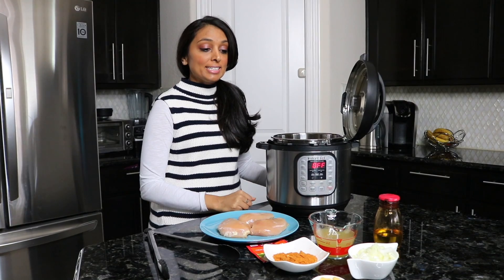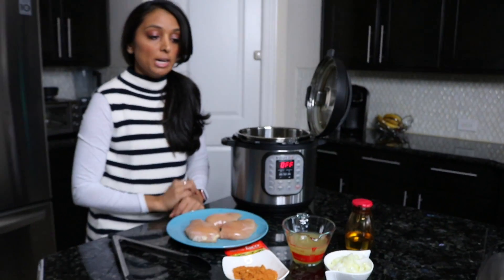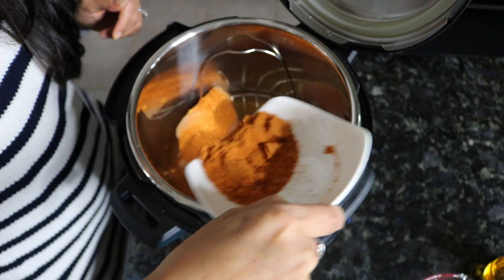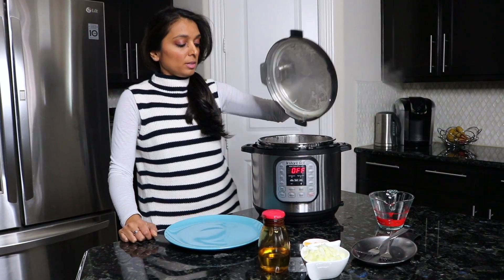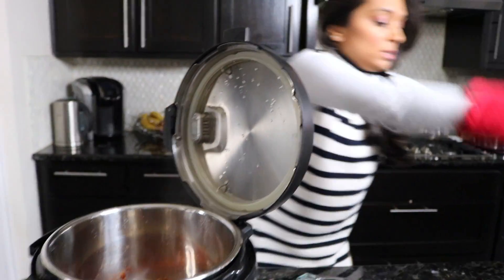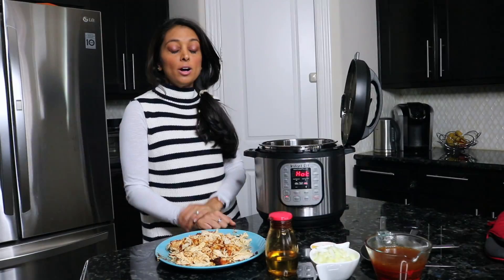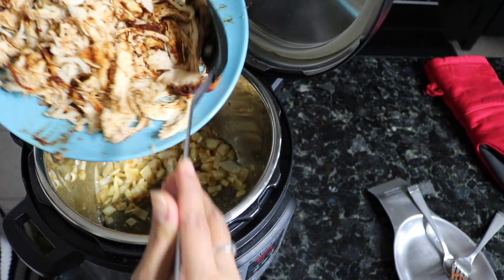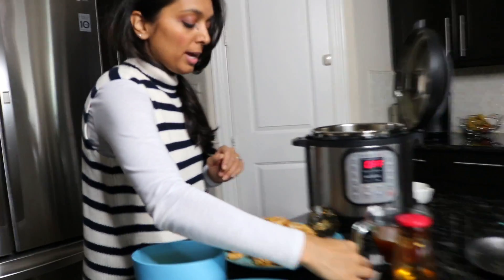EASY Shredded Chicken In the Instant Pot | Episode 064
This shredded chicken recipe is perfect for those hectic weeknights and weekly lunches. Meal prepping has become so common these days thanks to our busy schedules revolving around work, school, kids and everything else.  Some days, you may not have time to cook a hot meal for your family and you don’t want to go the fast food route.  Make this recipe ahead of time and use it in your favorite recipes such as tacos, tostadas, salads, sandwiches and so much more!

Tag us on Instagram or Facebook if you make our recipes-we love to see your success stories!